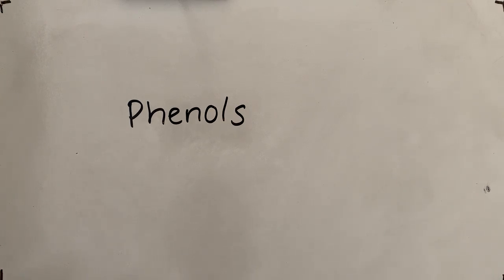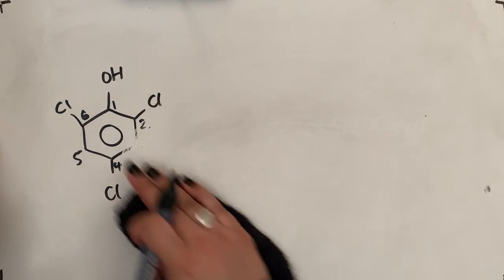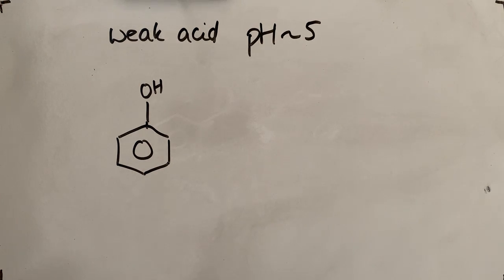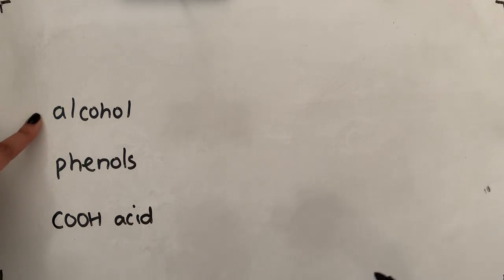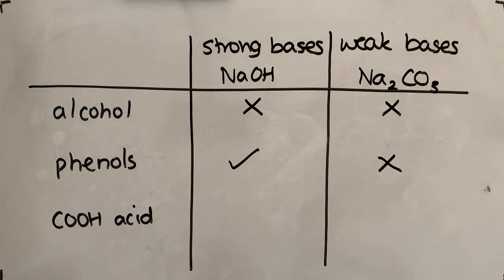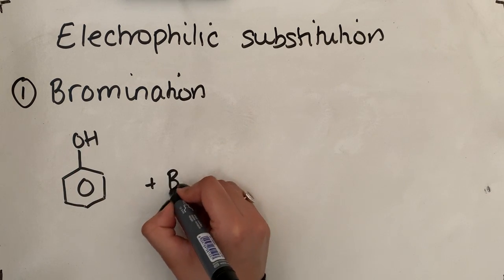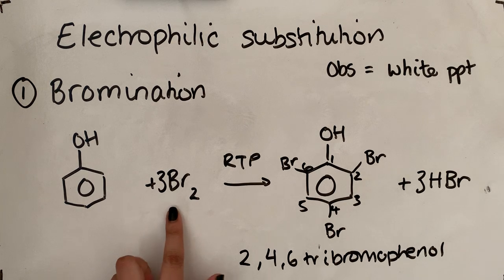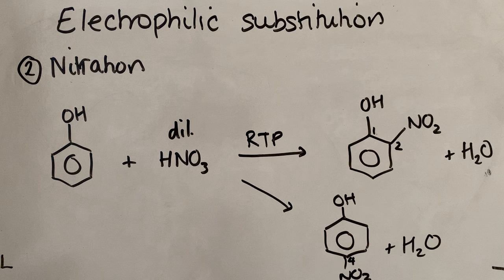Naming phenols and their reactions